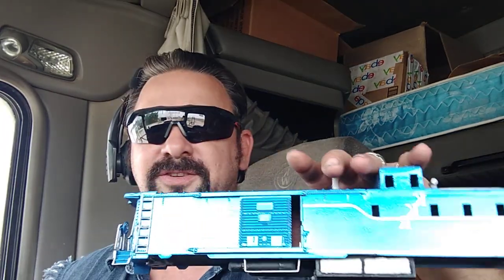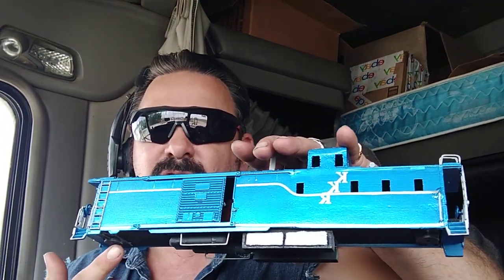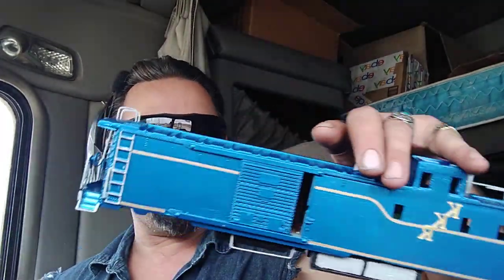excursion train or KKR (King Kepner Ranch) colors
just a short video. witch one should it go with? fnm excursion train or the KKR color's. time will tell witch way.